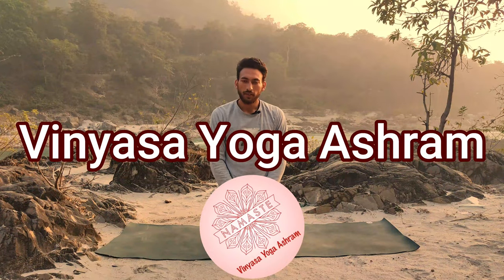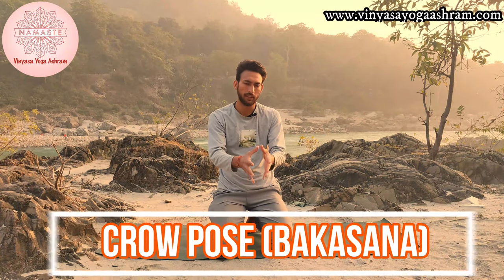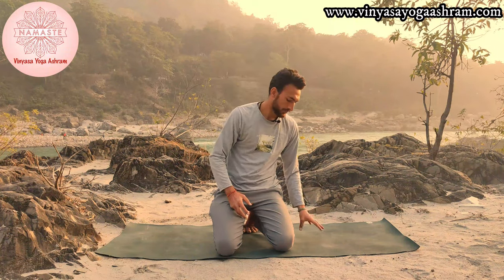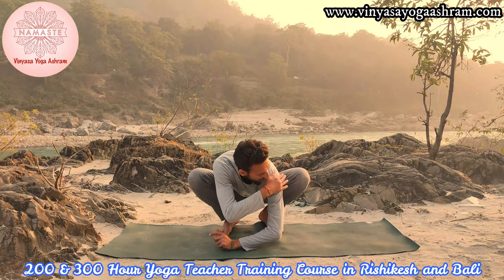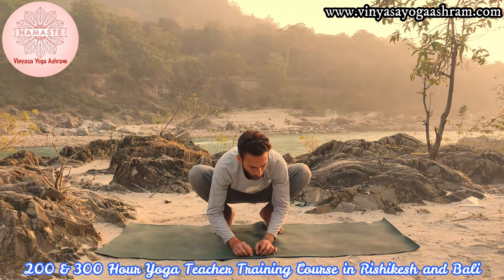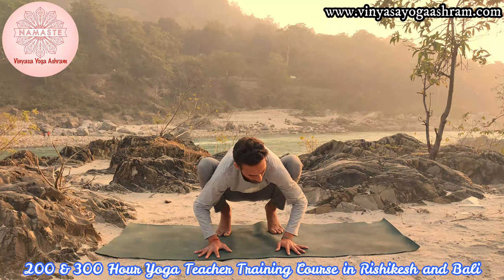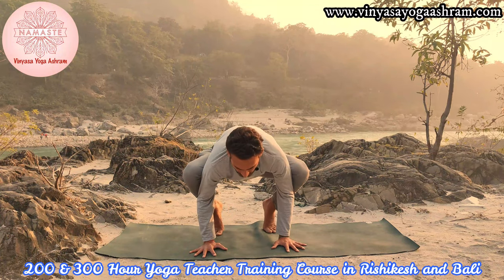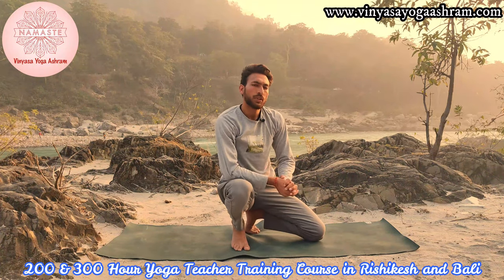💥 How to do Crow Pose (Bakasana), Its Method, Benefits, Precautions?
Hello Guys! This Video is About Bakasana (Crane pose Cranepose), and the similar Kakasana (Crow pose CrowPose).

Bakasana (Crane pose), and the similar Kakasana (Crow pose )are balancing asanas in hatha yoga and modern yoga as exercise. In all variations, these are arm balancing poses in which hands are planted on the floor, shins rest upon upper arms, and feet lift up. The poses are often confused, but traditionally Kakasana has arms bent, Bakasana (the crane being the taller bird with longer legs) has the arms straight.